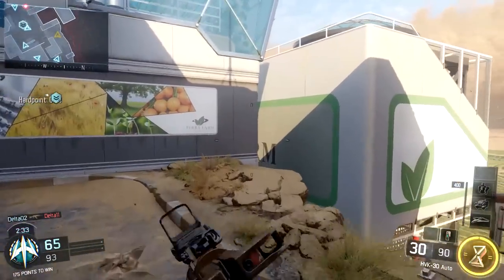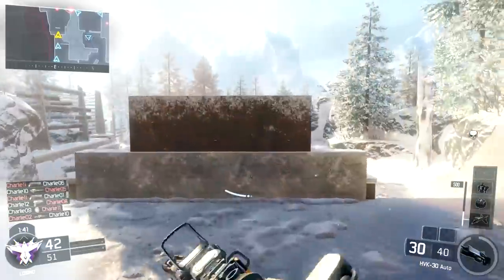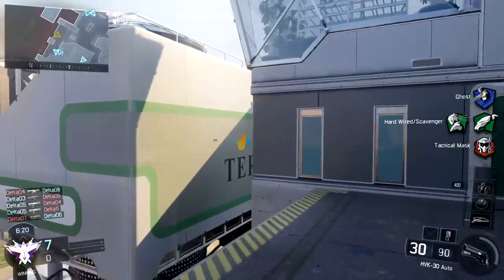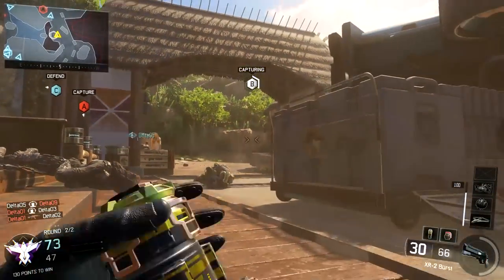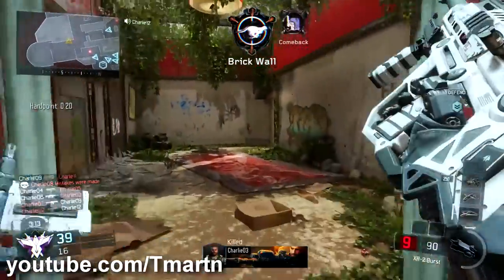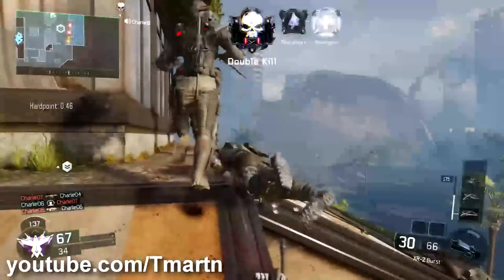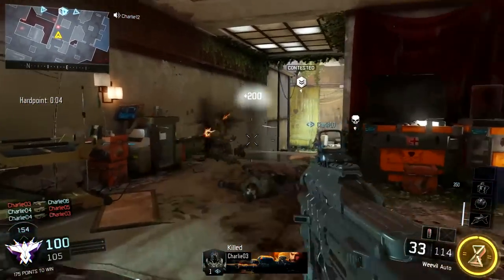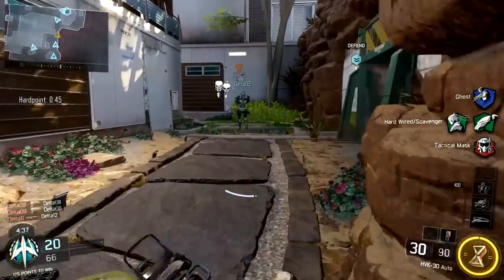Call of Duty: Black Ops 3 - The Good, The Bad, & The Ugly (A Critical Overview)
Call of Duty: Black Ops 3 is looking like a solid game but it is far from perfect. This video discusses things that I like about BO3, things that I do not like, and the things that I find to be very concerning. I talk about all of the new movement, specialists, TTK, graphics, perks, weapons, PS4 exclusivity, esports support, balance, hit detection, spawns, and many other things. I hope you enjoy!

I use ASTRO Headsets for all my gaming. They are very high quality gaming headsets. ASTRO website.